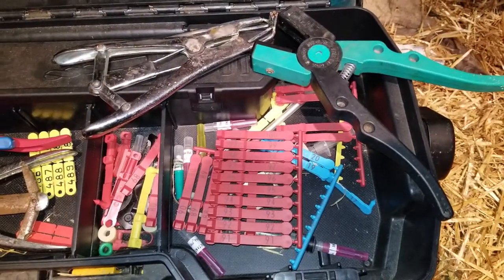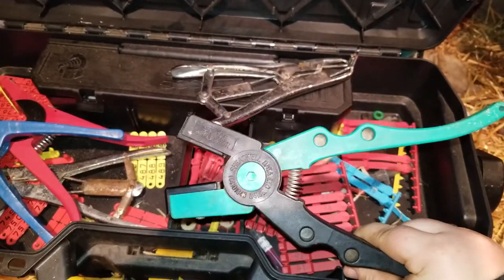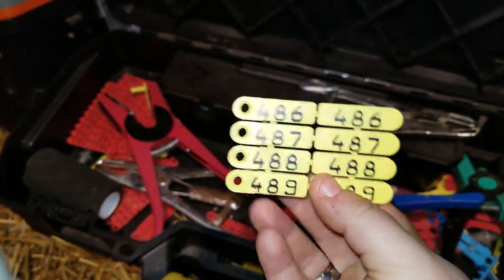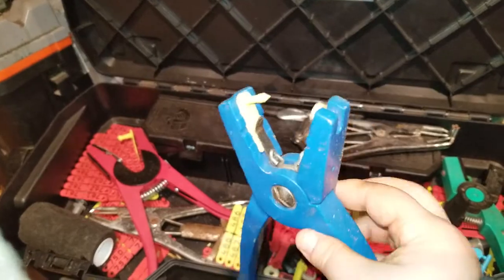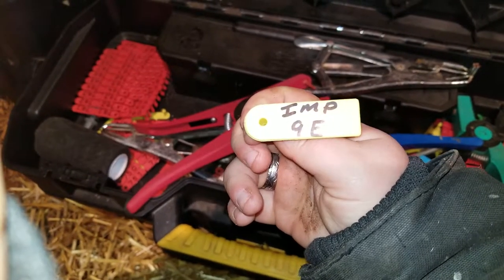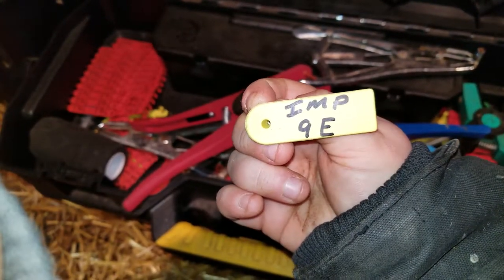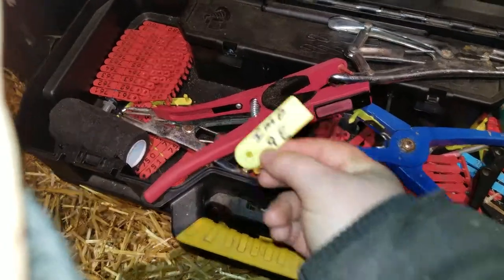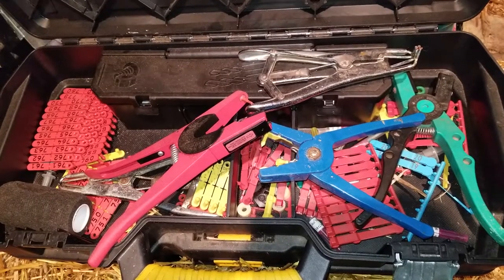Types of sheep tags